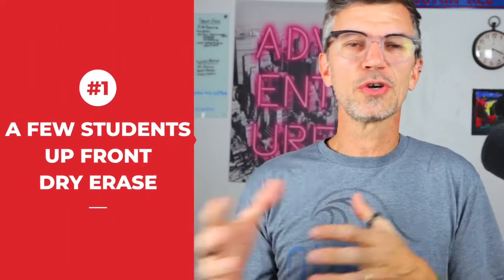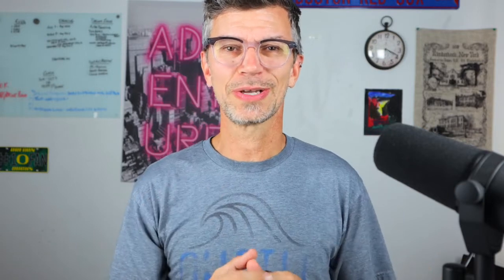How to make screen games more fun in your youth ministry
In todays episode we look at screen games. Don't do the same thing over and over again. It may hit in the beginning, but after a while of constantly doing it the same way it will get boring. Boring does NOT = fun!

Here are 5+ ways to make your screen games much more fun and engaging.